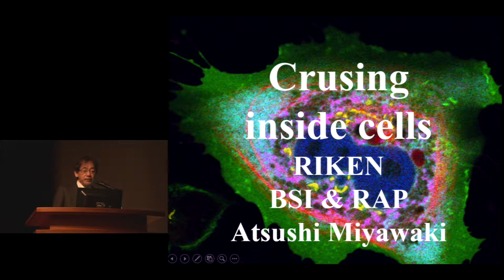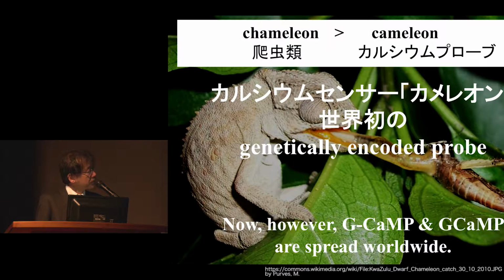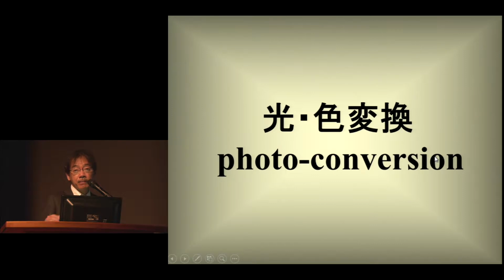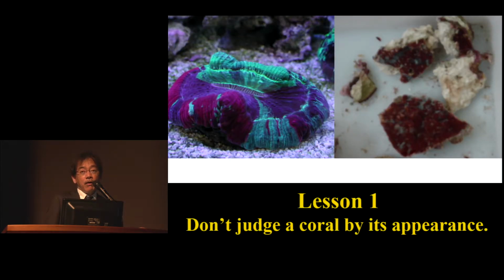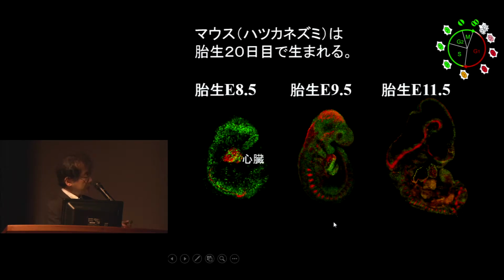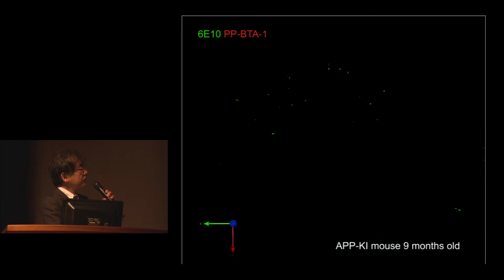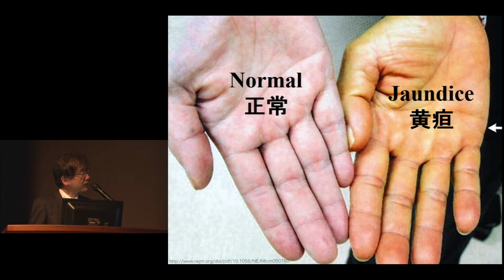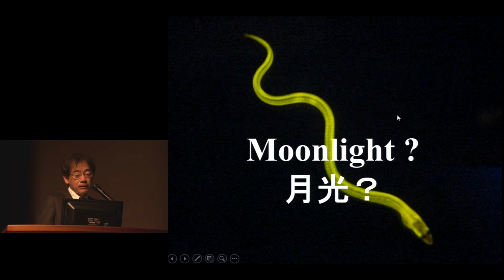3rd Kyoto Prize Symposium [Biotechnology and Medical Technology] Atsushi Miyawaki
3rd Kyoto University-Inamori Foundation Joint Kyoto Prize Symposium

[Biotechnology and Medical Technology]
Atsushi Miyawaki
Deputy Director, RIKEN Brain Science Institute
Laboratory Head, Laboratory for Cell Function Dynamics, RIKEN Brain Science Institute / Laboratory Head, Biotechnological Optics Research Team, RIKEN Center for Advanced Photonics

“Cruising inside cells”

The behavior of biochemical molecules moving around in cells makes me think of a school of whales wandering in the ocean, captured by the Argus system on the artificial satellite. When bringing a whale back into the sea --- with a transmitter on its dorsal fin, every staff member hopes that it will return safely to a school of its species. A transmitter is now minute in size, but it was not this way before. There used to be some concern that a whale fitted with a transmitter could be given the cold shoulder and thus ostracized by other whales for “wearing something annoying.” How is whale’s wandering related to the tide or a shoal of small fish? What kind of interaction is there among different species of whales? We human beings have attempted to fully understand this fellow creature in the sea both during and since the age of whale fishing.

In a live cell imaging experiment, a luminescent probe replaces a transmitter. We label a luminescent probe on a specific region of a biological molecule and bring it back into a cell. We can then visualize how the biological molecule behaves in response to external stimulation. Since luminescence is a physical phenomenon, we can extract various kinds of information by making full use of its characteristics.

Cruising inside cells in a supermicro corps, gliding down in a microtubule like a roller coaster, pushing our ways through a jungle of chromatin while hoisting a flag of nuclear localization signal --- we are reminded to retain a playful and adventurous perspective at all times. What matters is mobilizing all capabilities of science and giving full play to our imagination. We believe that serendipitous findings can arise out of such a sportive mind, a frame of mind that prevails when enjoying whale-watching.

Over the past two decades, various genetically encoded probes have been generated principally using fluorescent proteins. I will discuss how the probes have advanced our understanding of the spatio-temporal regulation of biological functions, such as cell-cycle progression, autophagy, and metabolism, inside cells, neurons, embryos, and brains. I will also speculate on how these approaches will continue to improve due to the various features of fluorescent proteins.